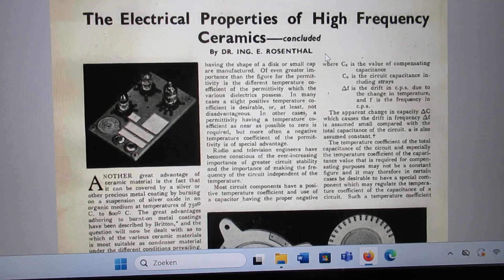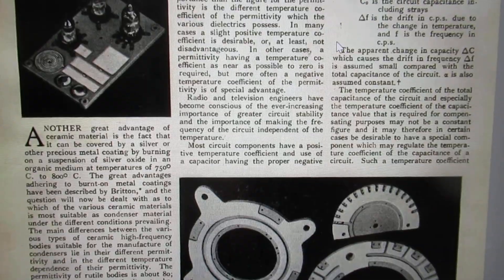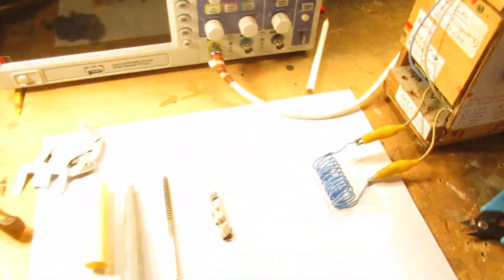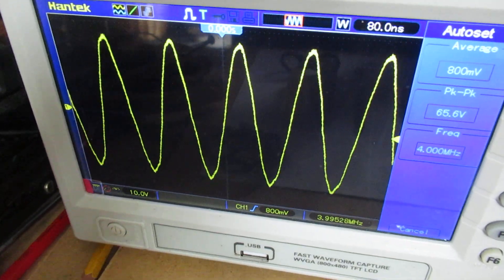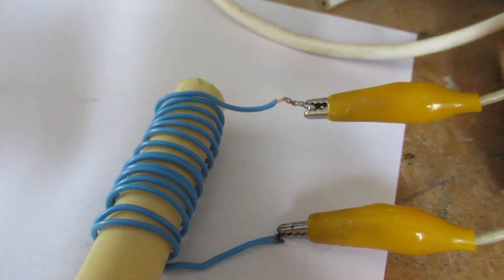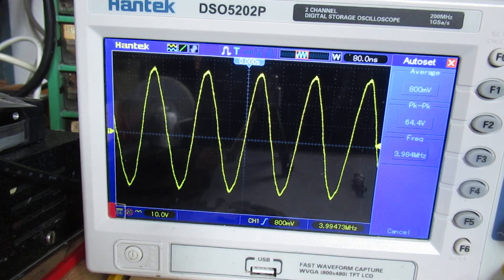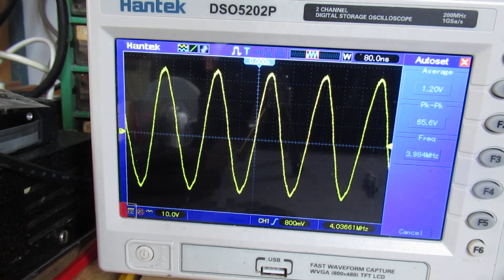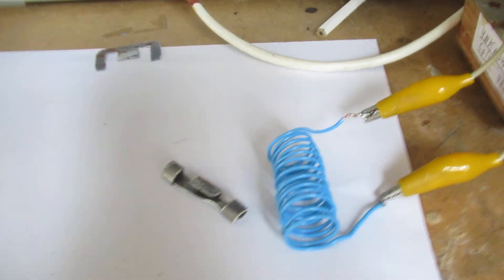Experiment on materials to wind radio coils on. Talking about damping and more (VLOG)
Please read the complete description of this video for the best and most complete information. Only a VLOG and an experiment, talking about the properties of materials to wind radio coils on. Second video (2 nov. 2025), relevant in this regard, is here

Based on an Article in The “Electronic Engineering”, a British magazine, issue October 1941. By the way: this is the second article. The september 1941 issue even gives more information (!).

You can find them on “worldradiohistory.com.”
Link is                    UK/Television-UK/40s/Electronic-Engineering-1941
In the book gallery, under “British”. Scroll down when you see the Britisch national flag to "Electronic Engineering" (red-brown magazine). And click on it.
I cannot give a direct link because YouTube removes them.

The question is: the effect of the material on which (radio) coils are wound, especially their probable “damping” on the frequency where the (radio) coil was made for. Or, related, the "dieëlectricum" issue.

There is an enormous bunch of physics theory and radio theory + mathematics about this, that I surely cannot explain, though I know the phenomena. That are taken to be in account when making radio’s or other electronic apparatus, where electromagnetism and the properties of waves come into play.

Example: with certain ferrite materials the Q (quality factor) of a coil on frequency “X” can be raised dramatically, so that its efficiency and sharp peak resonance goes up. That is, say, the contrary of what is showed here (damping).

On the other hand: the transformer steel, sticked into that 3 MC radio oscillator coil, damped it enormous, but on the frequency where the transformer steel was made for (50 Hz-60 Hz) it worked ideal in a typical transformer setup (sticked to a pile, coils wound on it, etc.).

And there is enough radio theory and mathematics and physics theory to explain both electric/electronic/wave phenomenon….(plural).

Anyway: keep wondering, try, test, experiment!

Talking about or interested in electronics?

When you search, search always “NEWEST FIRST” to get the right overview. You can also search via the “looking glass” on my Channel trailer via keywords like ”audio”, “radio”, “amplifier”, “filter”, “Shortwave”, “transistor”, “FET”, “oscillator”, “generator”, “switch”, “schmitt trigger” etc; so the electronic subject you are interested in. My books about electronics & analog radio technology are available via the website of "LULU”, search for author “Ko Tilman” there.

I keep all my YT videos constant actual. Search on YT and avoid my circuits that are republished, re-arranged, re-edited on other websites, giving not probable re-wiring, etc. I take distance from all kinds of fake claims, made via republishing on www. Upload 20 October 2025.

Conclusion wind an antenna (! antenna...) coil for Shortwave (1 MC-30 MC) on a paper roll, well varnished, or, if possible, on nothing, thus free hanging, properly isolated from the mass on all sides, with air as di-electricum. Especially for higher shortwave frequencies (18 MC and higher) this free-hanging works good, because of the smaller amount of windings. For a normal Shortwave oscillator coil (VFO coil) this issue (damping) plays a smaller role. The material on which a VFO coil is wound may not extract/shrink too much due to temperature variations. But that is often the idealized theory.

After thought about my conclusion somewhere in the video, to say it best: not "plastic" (as a general term) has no effect on the damping, but only the "plastics" that I showed here: the yellow type and the type of which the kit-spout/orifice was made. 20 Oct. 2025 at 21.23 h.
Perhaps other types of plastics can "damp" the wave, like I told, btw.